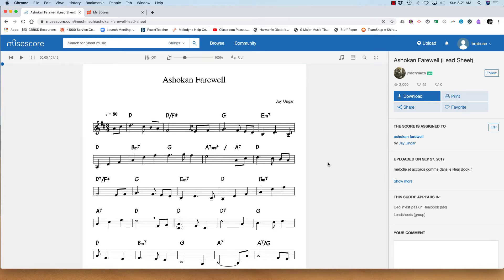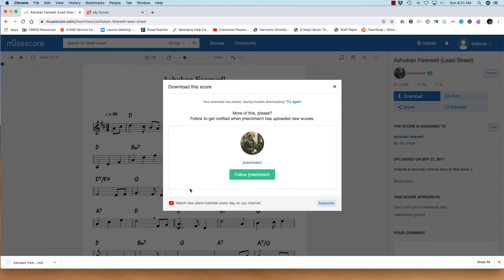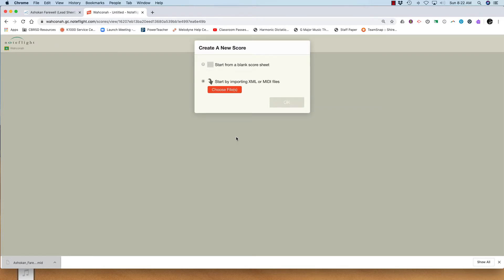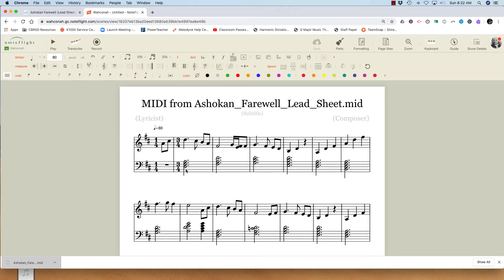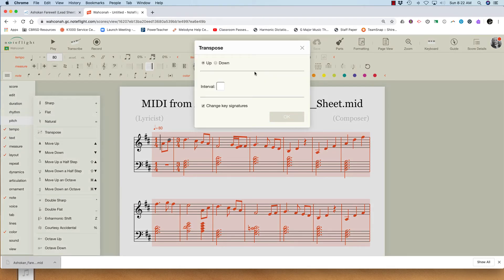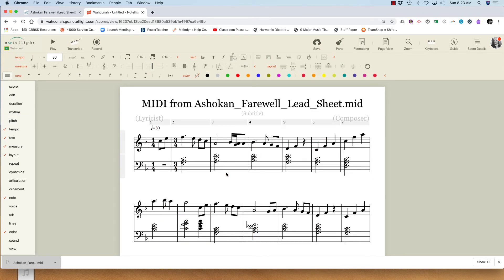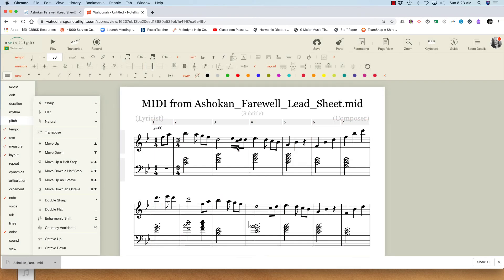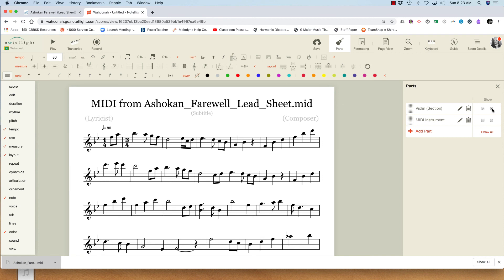Download a MIDI file into Noteflight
Noteflight can import any MIDI file.